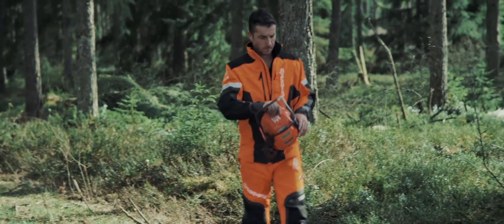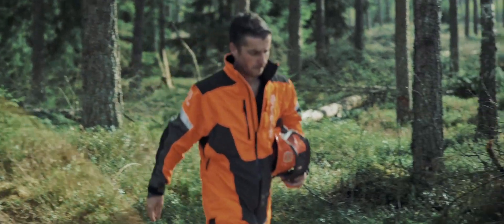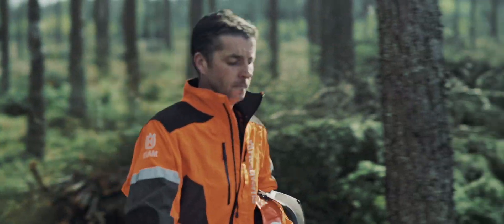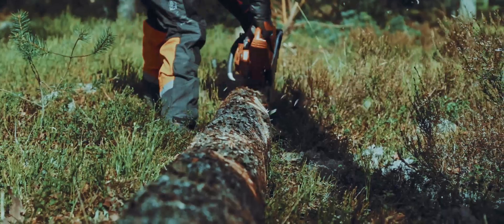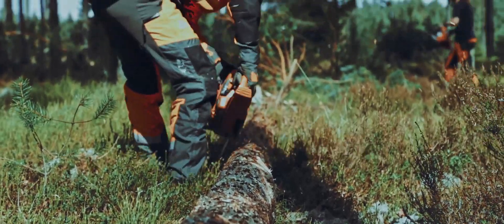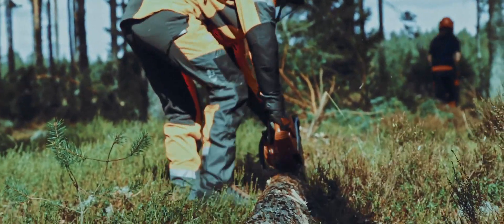Husqvarna X-Cut: From a Pro's Angle - Andy Campbell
UK logger Andy Campbell talks about the versatility of Husqvarna X-Cut chain.